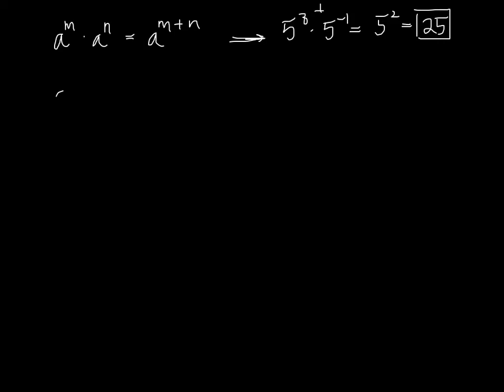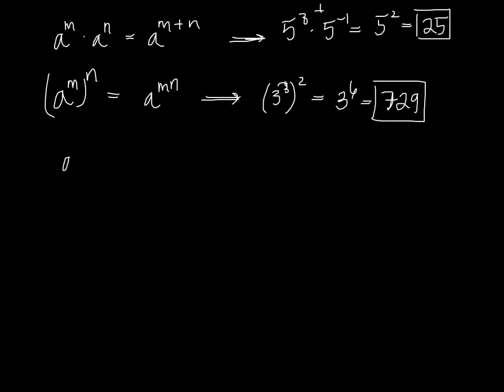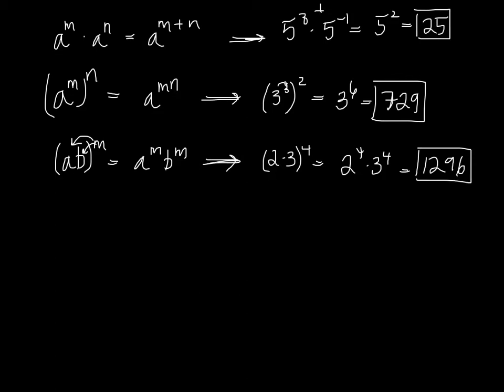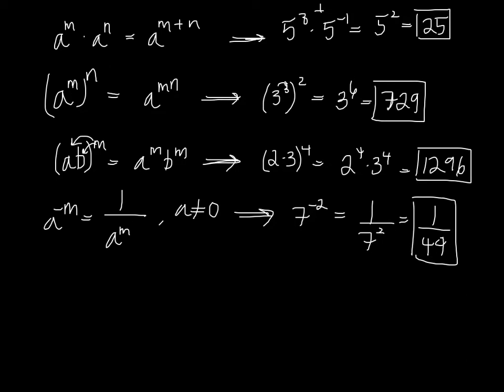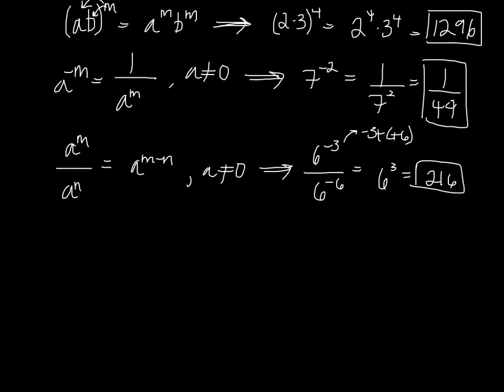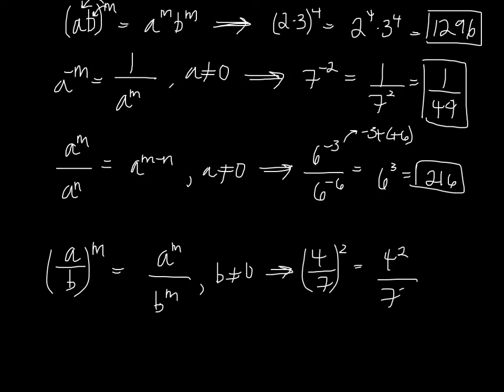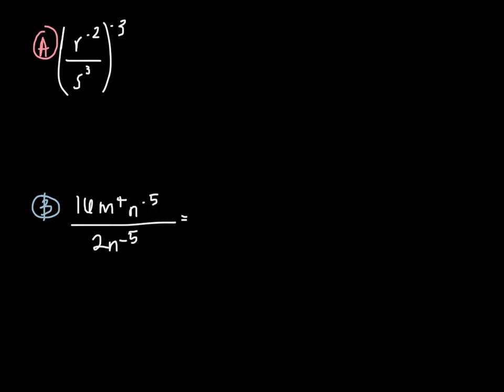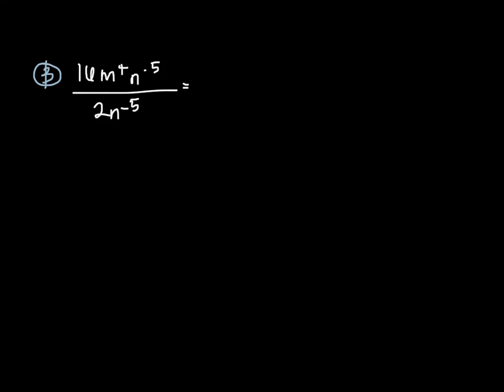5.1 Properties of Exponents (Algebra II)